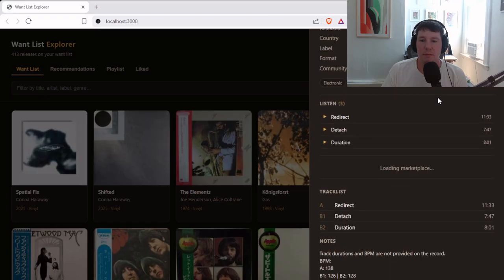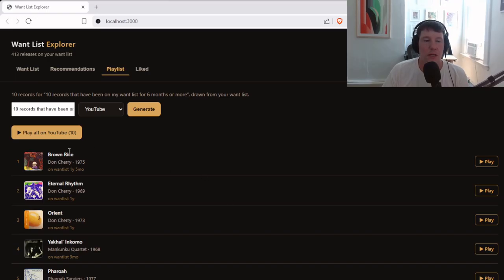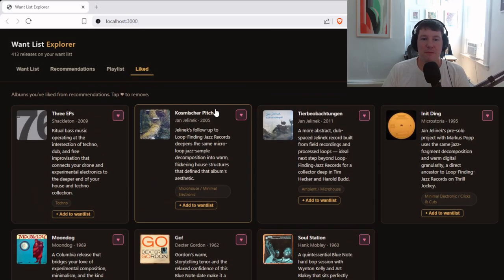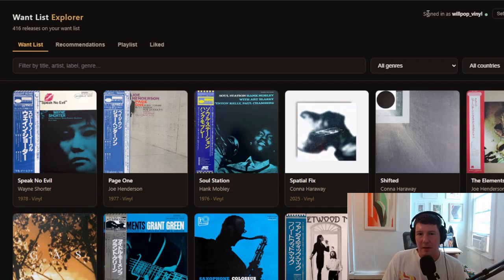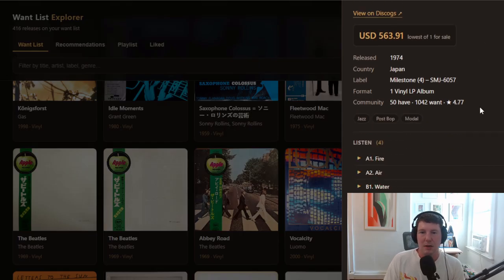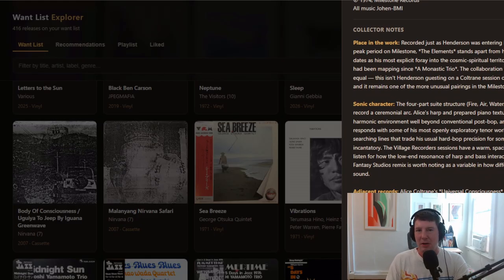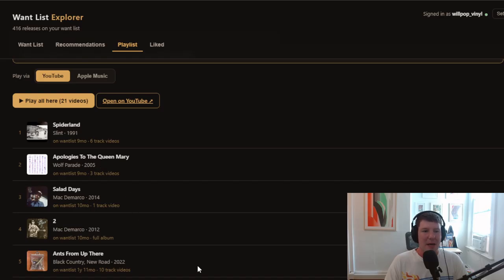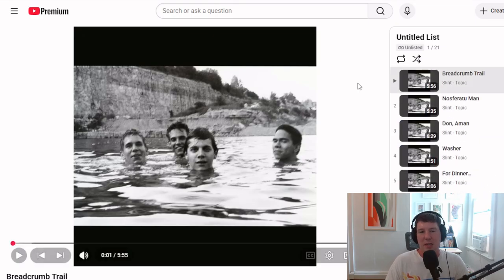Vibe Coding With Discogs Pt 2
Part 2 of vibe coding a better Discogs. I add a playlist tab to rediscover old want-list items, a prompt-driven recommendation engine with like/dislike, saved collector notes — then take the whole thing LIVE so anyone can log in with their Discogs account.

⏱ Chapters
0:00 Intro / recap
0:45 Remove from want list
1:38 Playlist tab: rediscover old wants
3:23 Recommendations + like / dislike
5:47 It's live! Log in with Discogs
7:55 Saved notes + chat about a record
9:35 Anthropic key & how cheap it is
14:16 How it deploys (GitHub auto-deploy)
15:12 Recruiting testers + wrap

Try it (temp URL) — log in with your Discogs account.

🎧 Willpop Vinyl — records, collecting & building tools for collectors